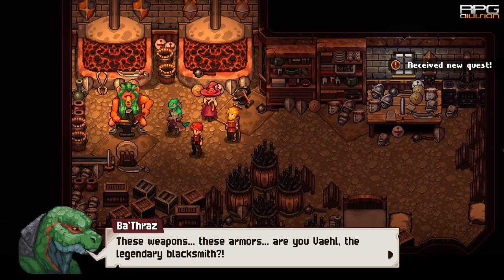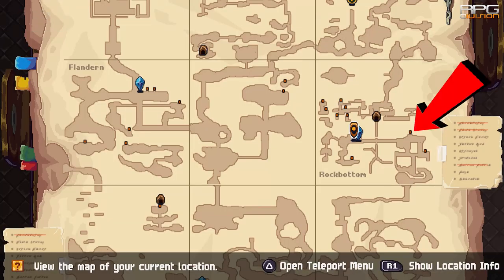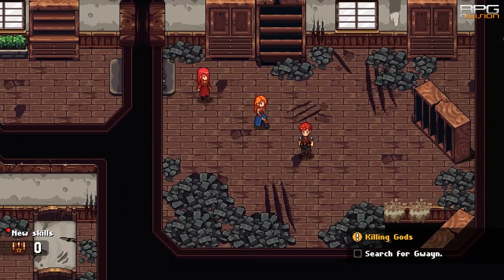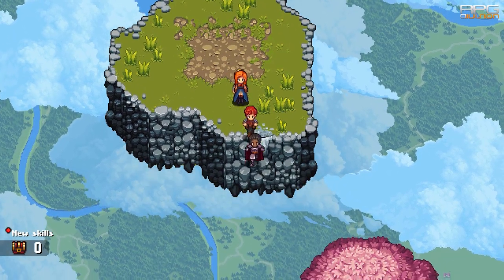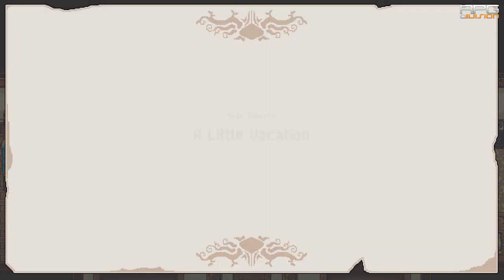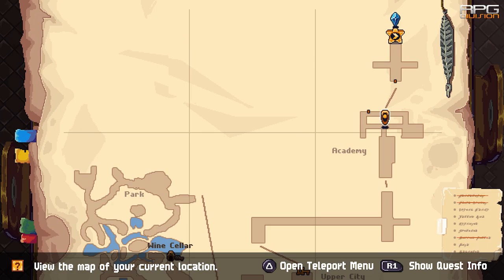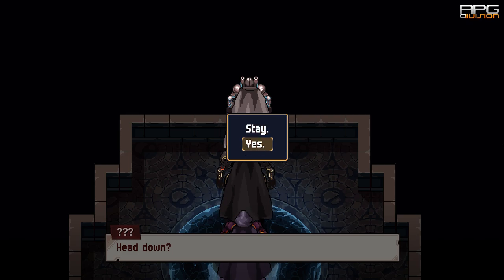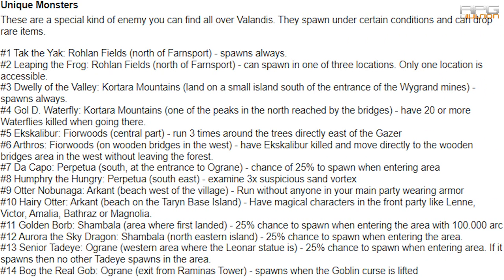All Ultimate Weapons (Rusty Weapon Locations) - CHAINED ECHOES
All rusty weapon locations that can be turned with Souls of Farnese into ultimate weapons at Flying Smithy.

0:00 Unlock Flying Smithy
0:58 Rusty Sword
1:52 Rusty Bow
2:31 Rusty Rapier
3:18 Rusty Gun
3:46 Rusty Gunspear
4:03 Rusty Katana
4:50 Rusty Anchor
5:27 Rusty Amulet
5:58 Rusty Spear
6:17 Rusty Greatsword
7:45 Rusty Knuckles
7:55 Rusty Cards